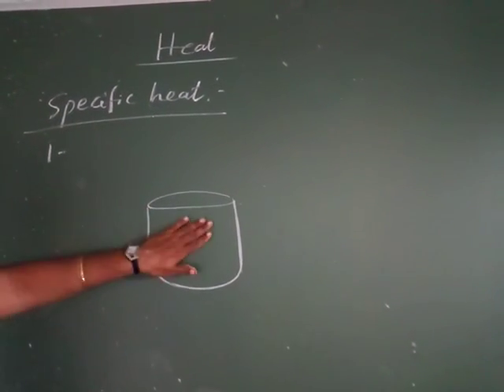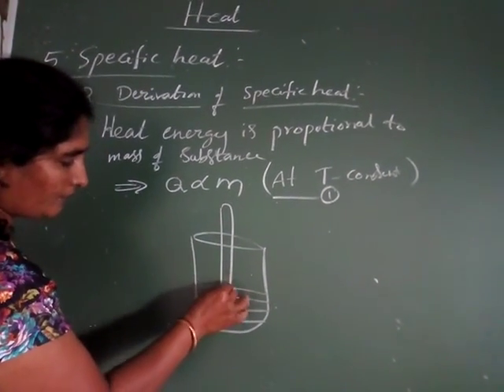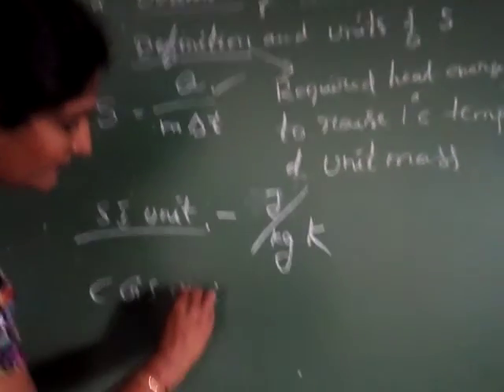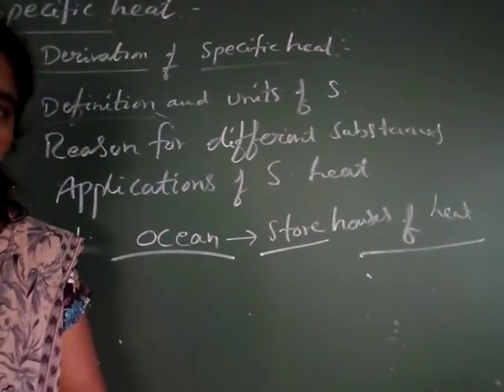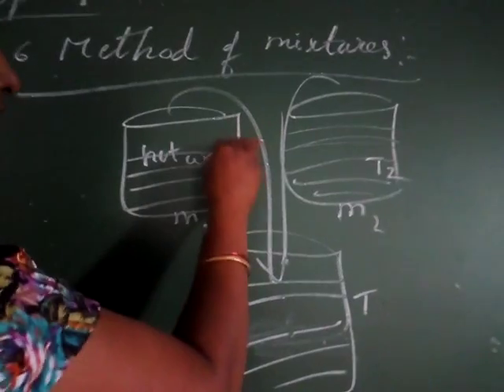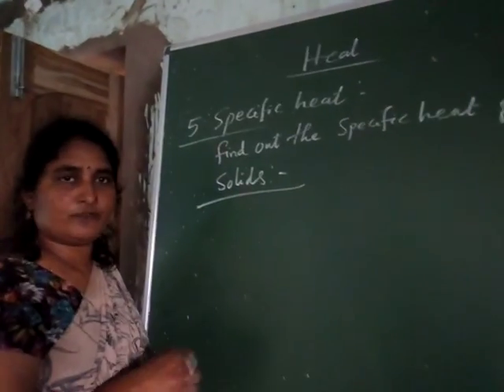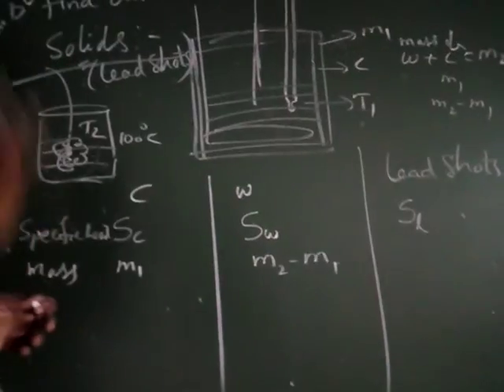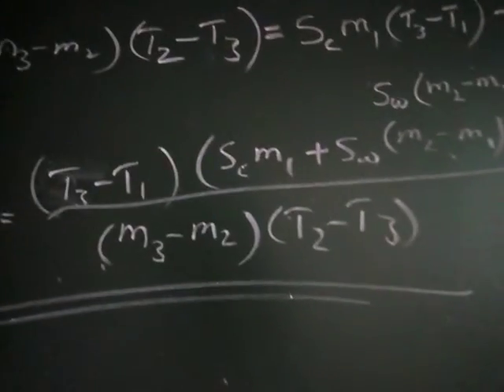Specific heat X class